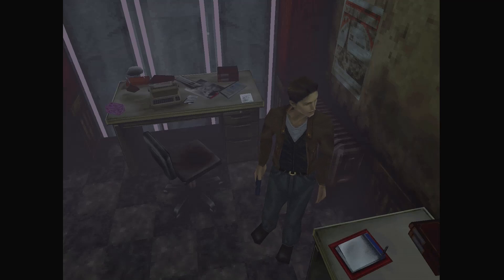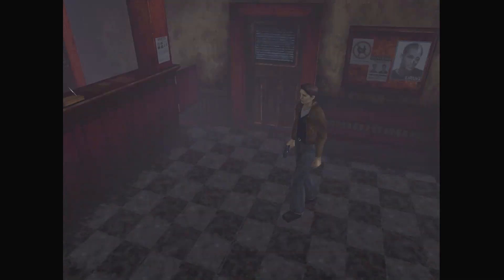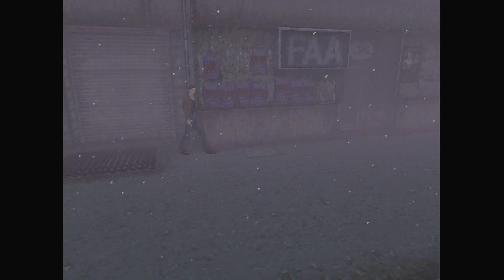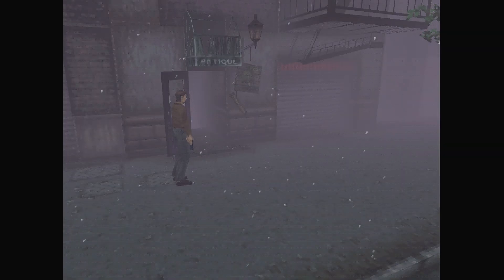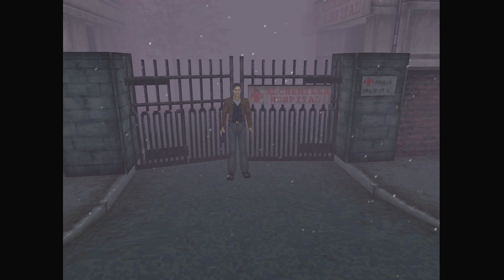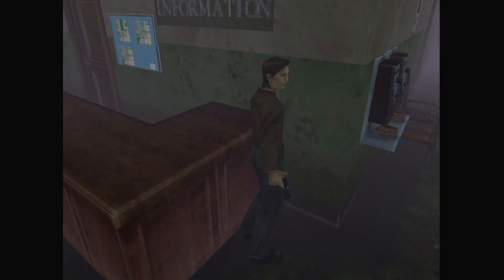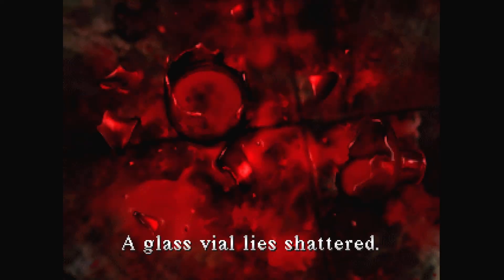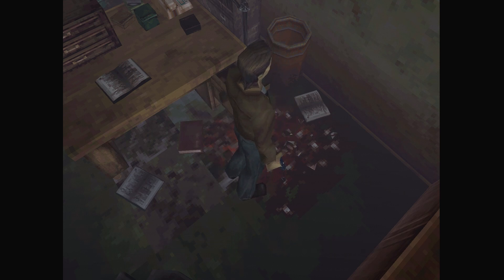[ Silent Hill 1 ] - PlayStation 1 - Gameplay - Part 11